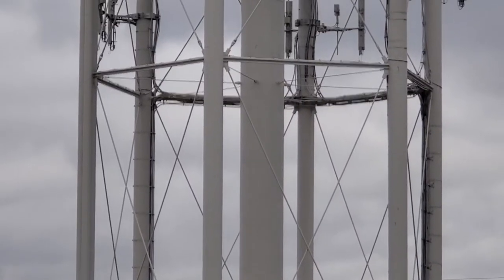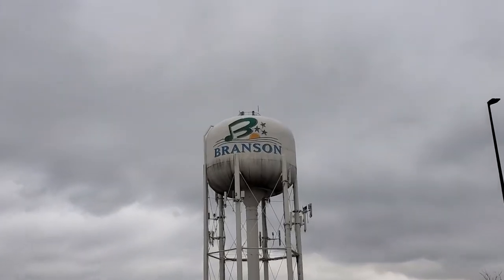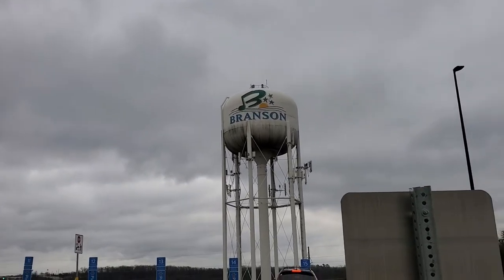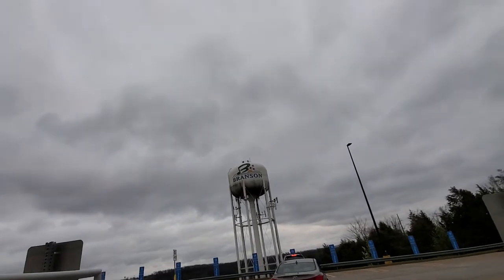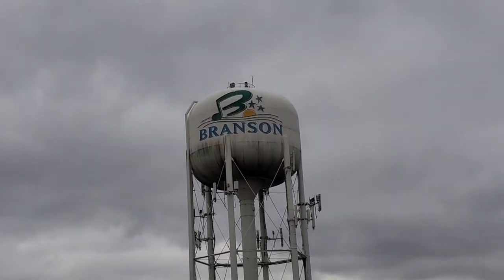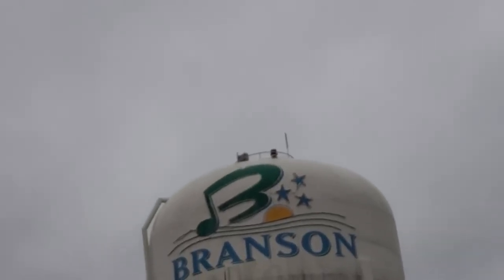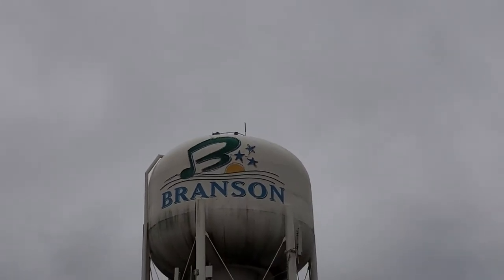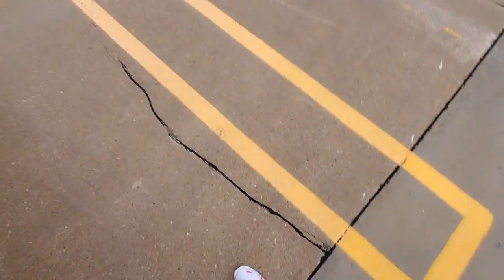The return of the 1st Branson water tower: the 3rd Walmart tower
the 1st Branson water tower is the all mighty 3rd Walmart tower